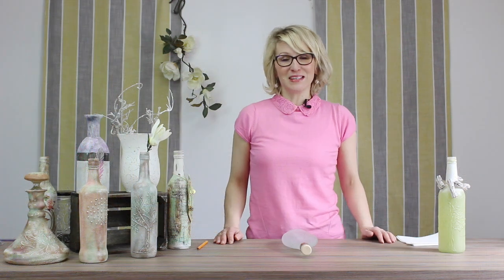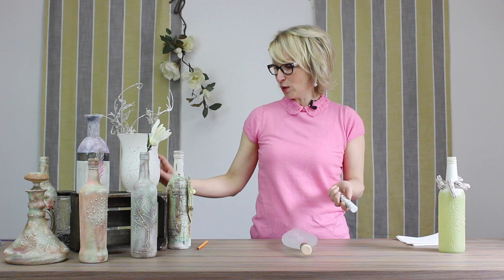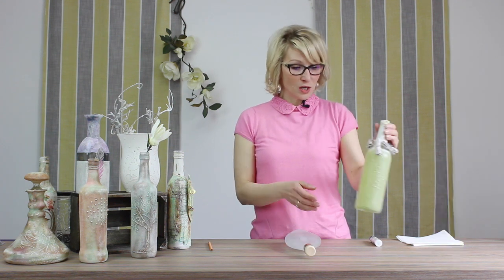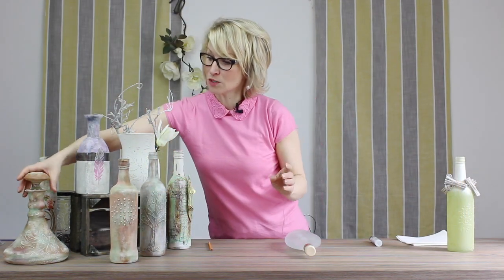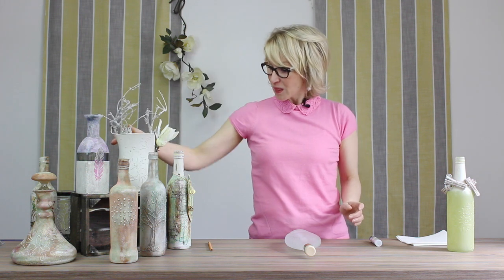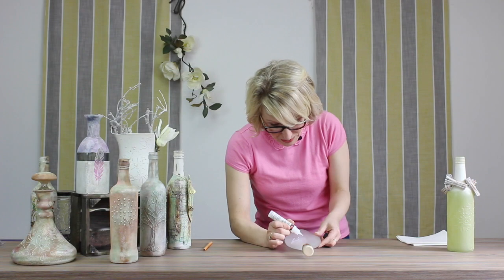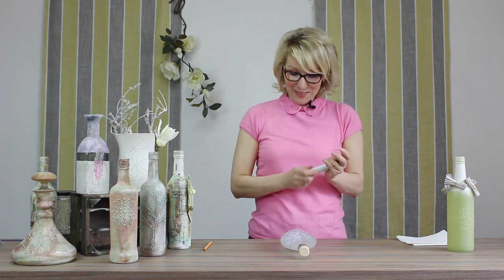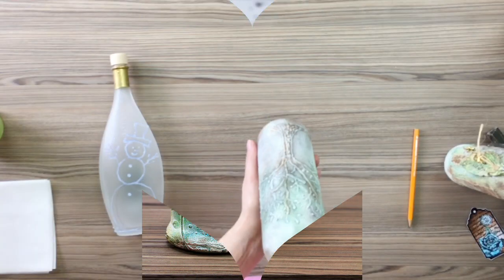Drawing a 3D Snowman on Bottles. Part 1/3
In this part we will be showing you how to draw with Glass Effect from Viva for 3D effects. This video tutorial is only Part 1 of how to use several products to create a rusty look on your Bottle, Jars and Vases.

In my next video tutorial - Part 2 you I will be using the Ceramic Effect for priming my bottle in preparation for Part 3